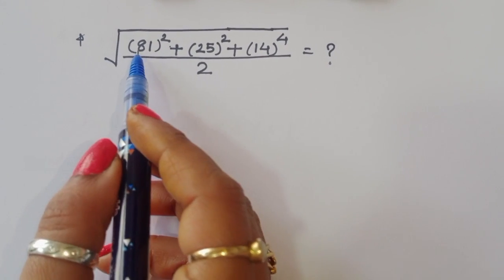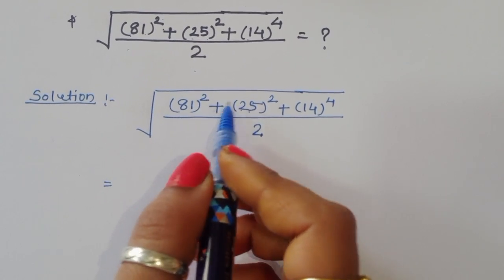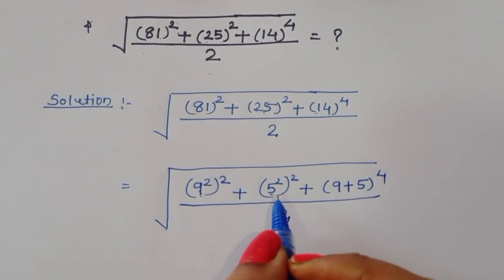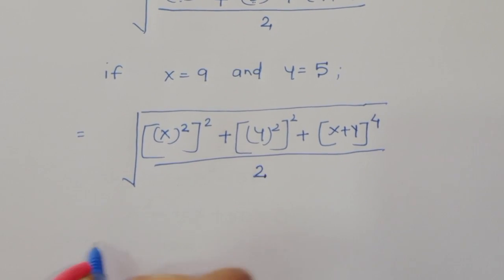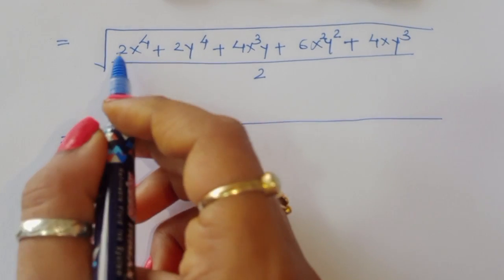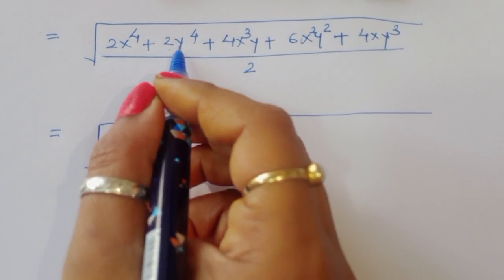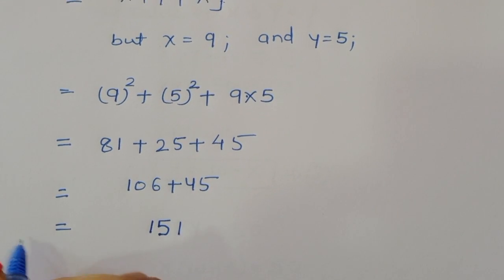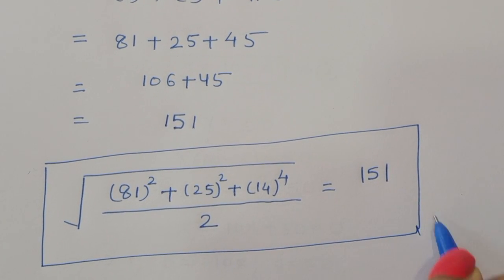Germany || A Nice Square Root Algebra Simplification !! Math Olympiad🖊️📘✍️